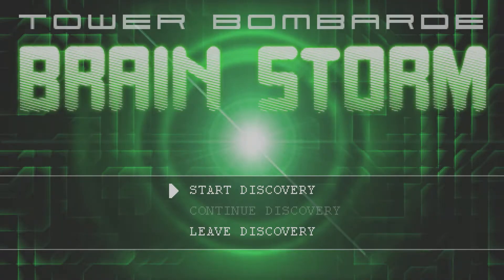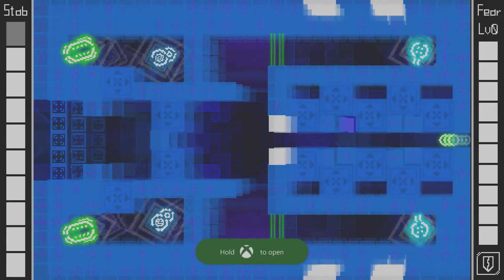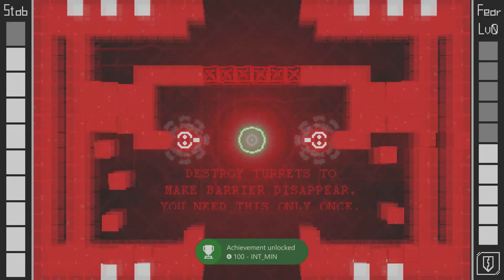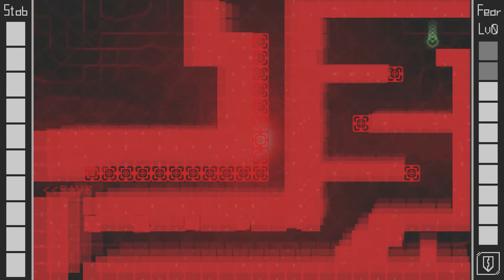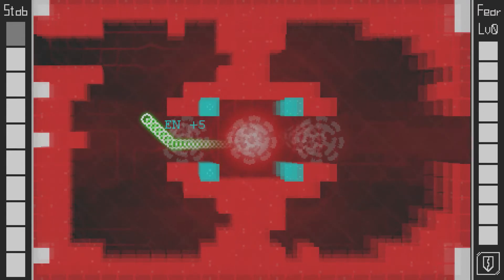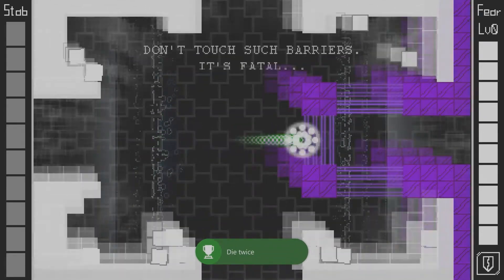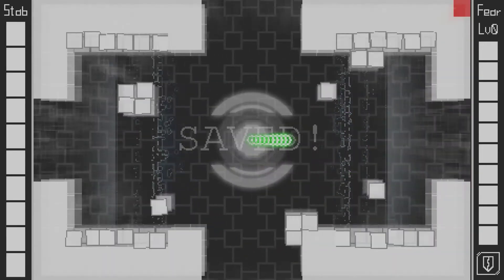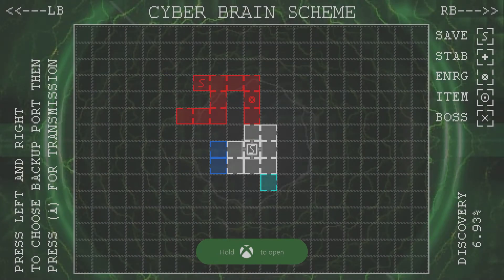Brain Storm: Tower Bombarde - X1/Win 10 Stacks - Easy 1000g in 5 mins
A code was provided for review

In this video I show how to get all 1000g in 5 mins.